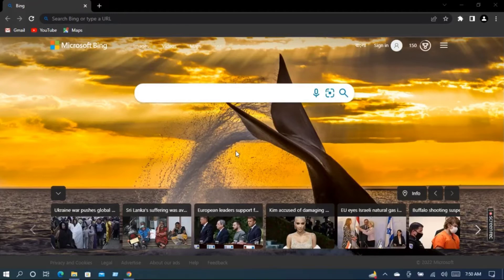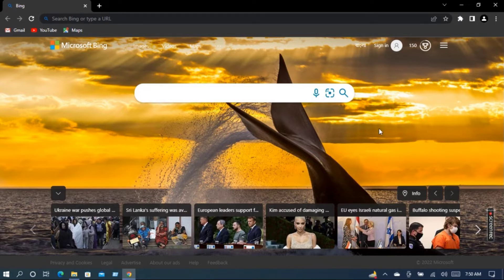How to Change Windows 10 Wallpaper Without Activation 2022 || Change Desktop Background | Hriant360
How to Change Windows 10 Wallpaper Without Activation 2022 ||  Change Desktop Background Windows 10 || Hriant360